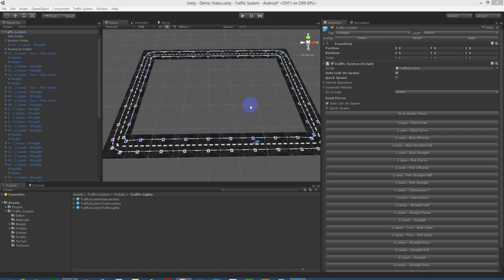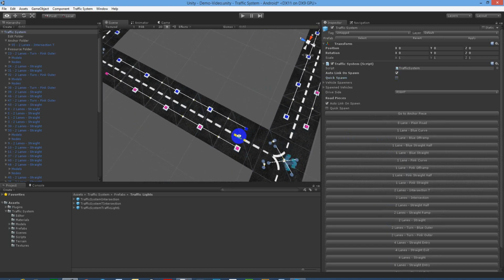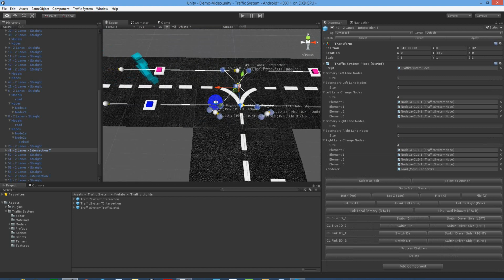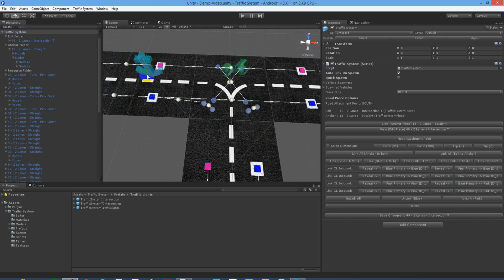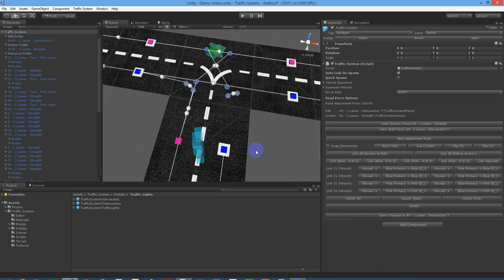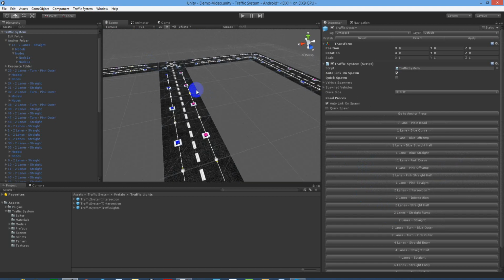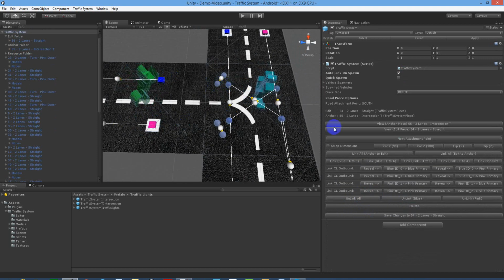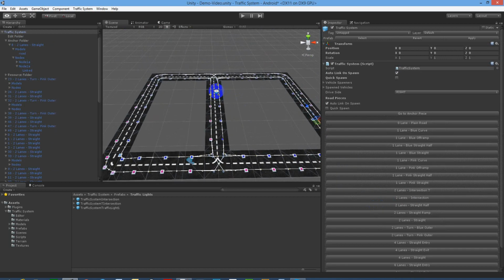Unity3D - Road & Traffic System - How to create a T Intersection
This tutorial shows you how to use the Traffic System to spawn and link a T Intersection in Unity3D.